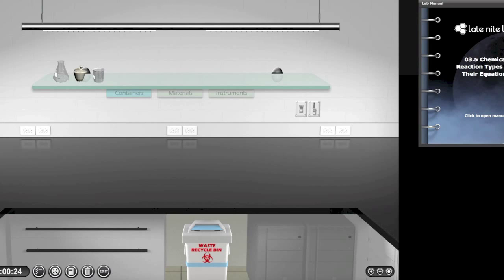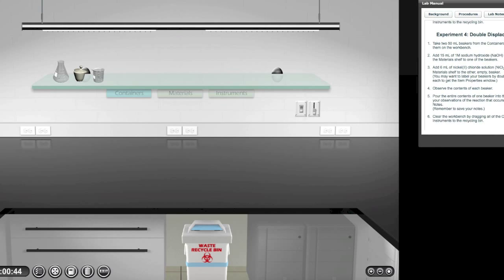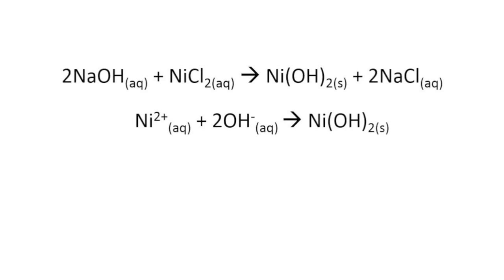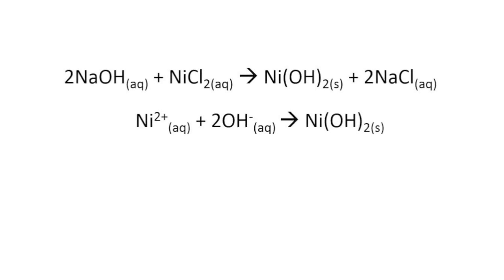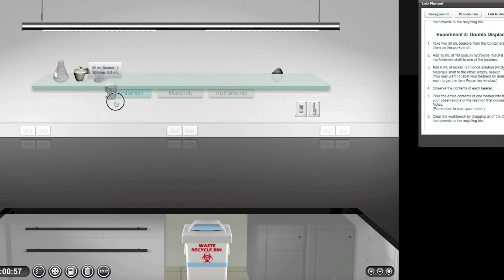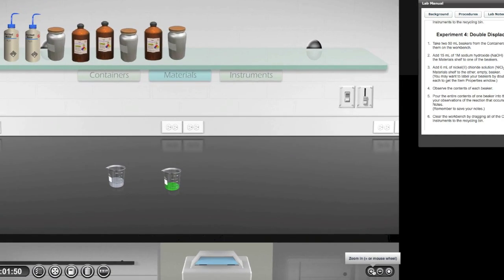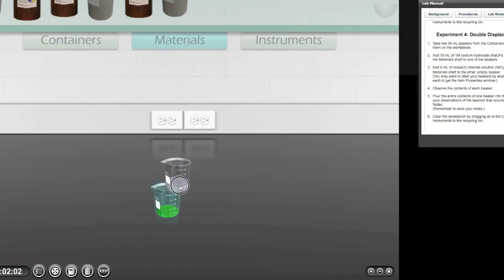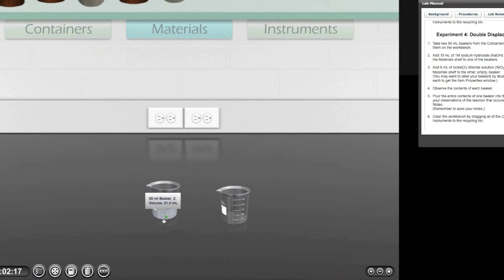CHEM1310LNL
In this experiment, Anna Awald and her awesome lab partner Julia Muller perform a totally real-life double displacement reaction. We hope this video helped you understand chemistry better.